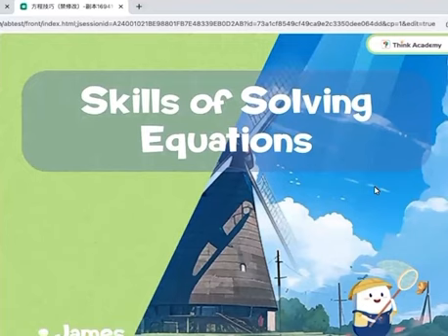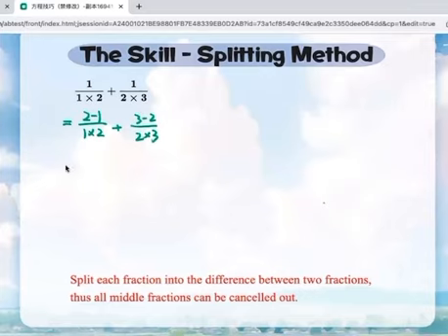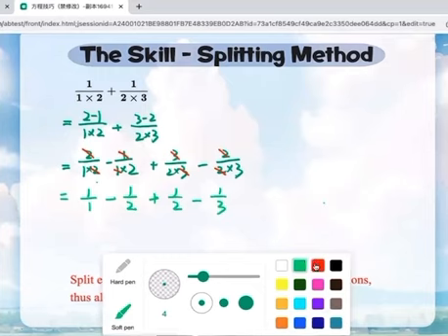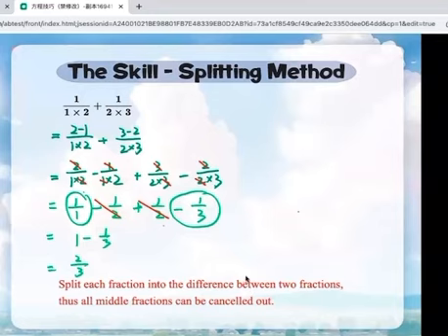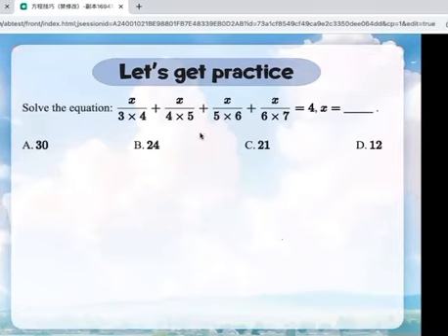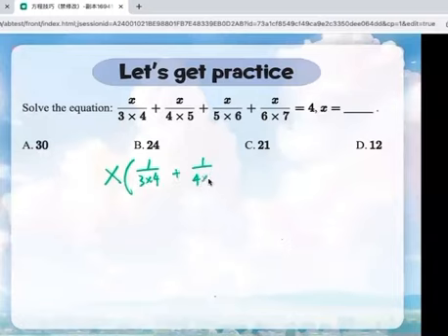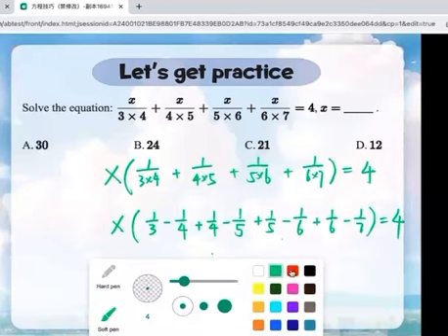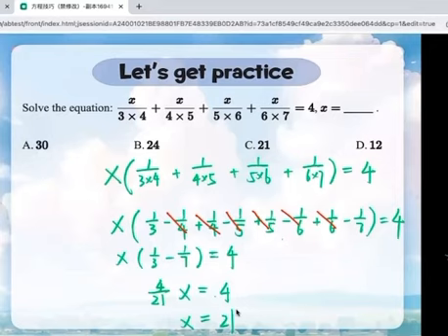🦸‍♂️竞赛里方程怎么考？裂项大法splitting method不能少！竞赛老师帮助孩子快速补充竞赛方程tips！美国中学